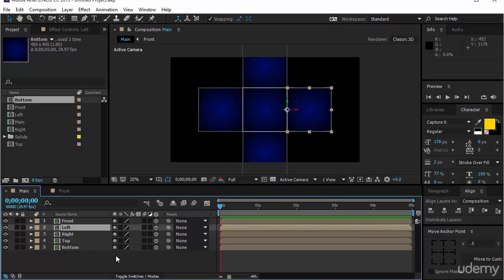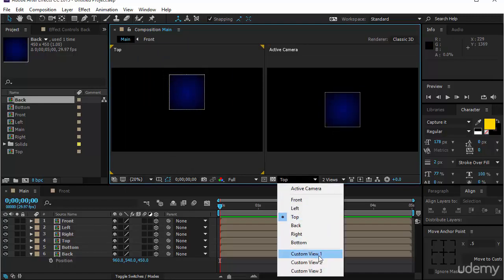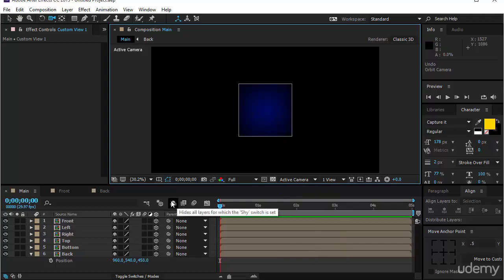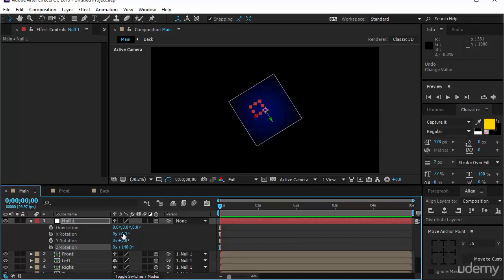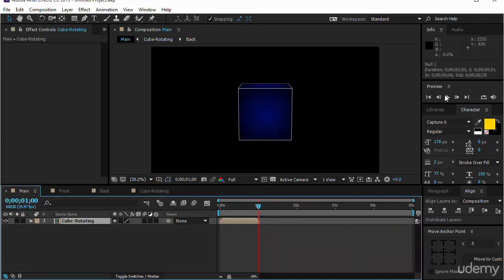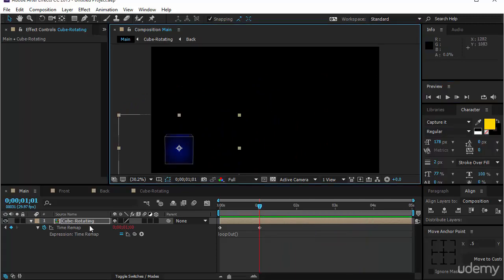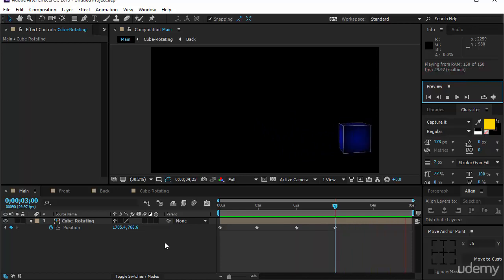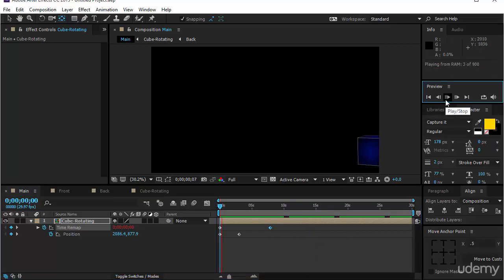22 Assembling and Animating the Cube (After Effect 3D Animation Tutorial)